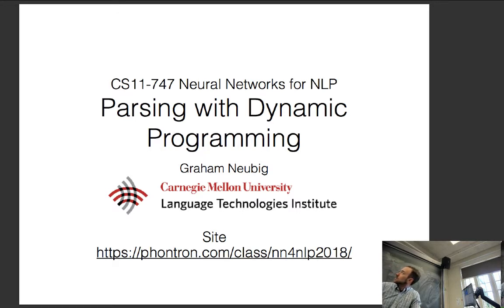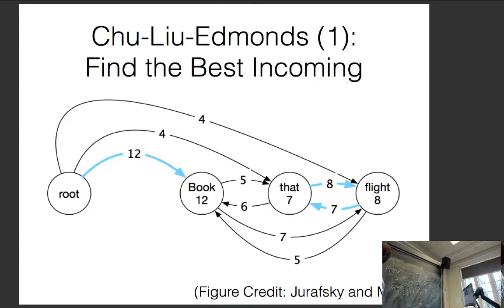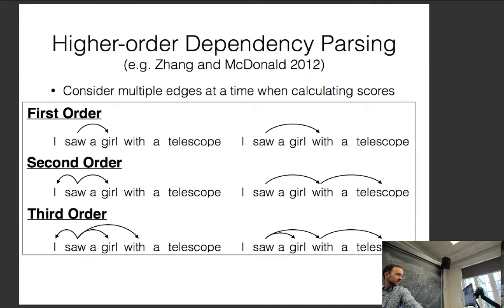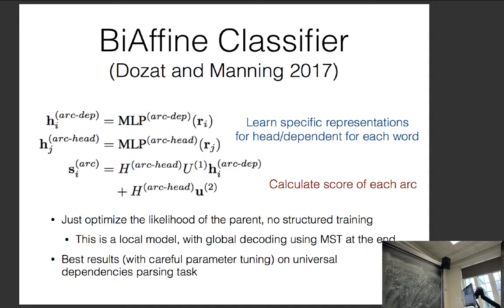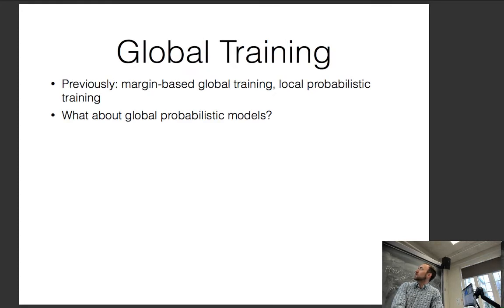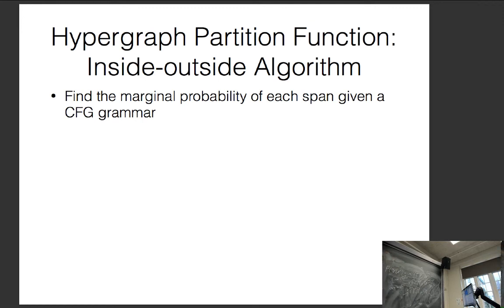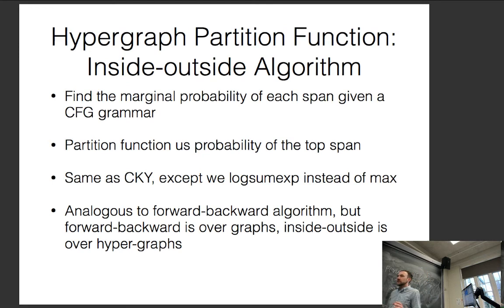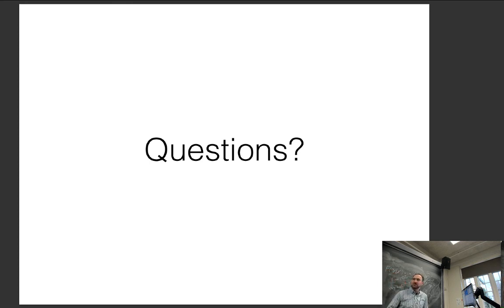CMU Neural Nets for NLP 2018 (17): Graph-based Parsing